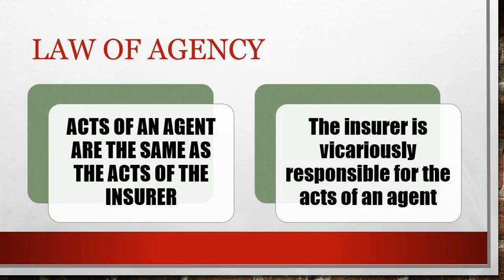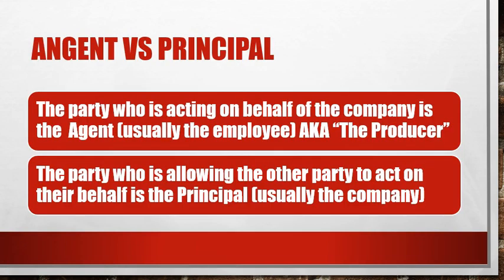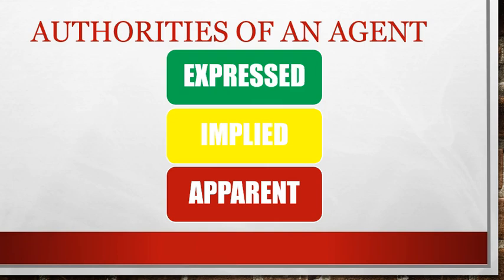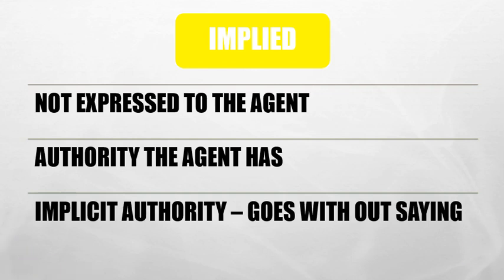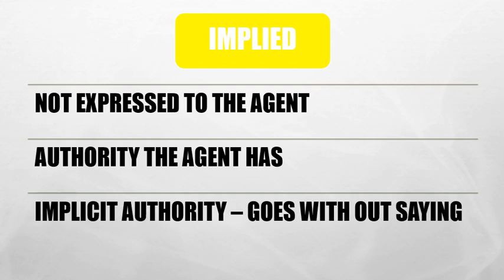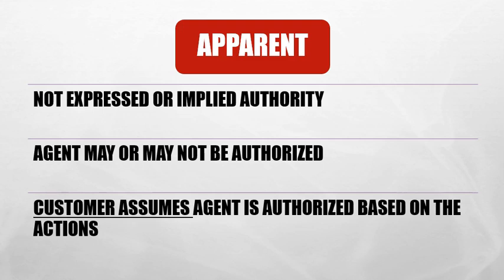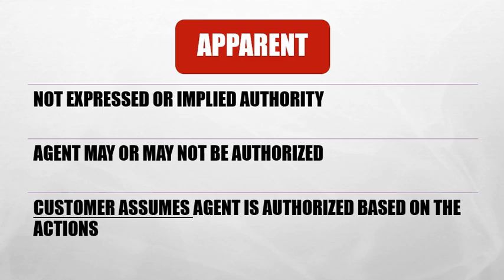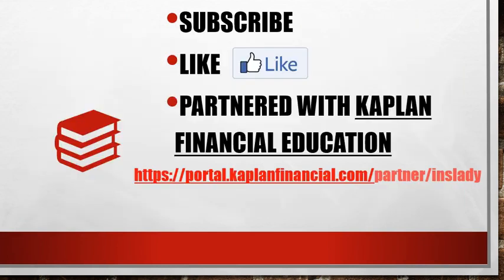Law of Agency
In this video I talk about the Law of Agency and the Authorities of an agent as it pertains to Insurance.

Thank you for viewing. Please use the coupon and link below for a Lecture on Homeowners insurance.